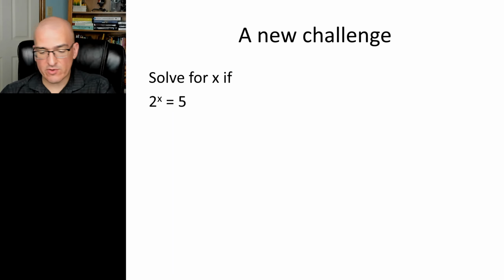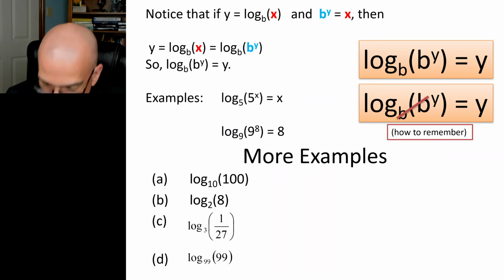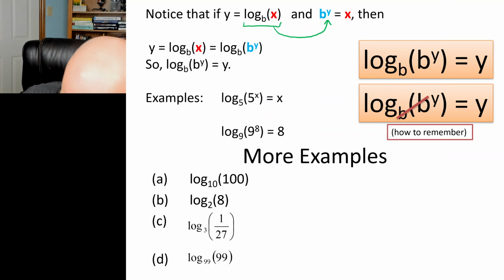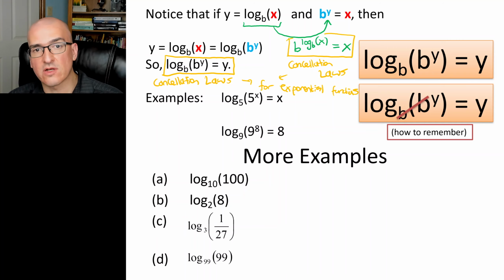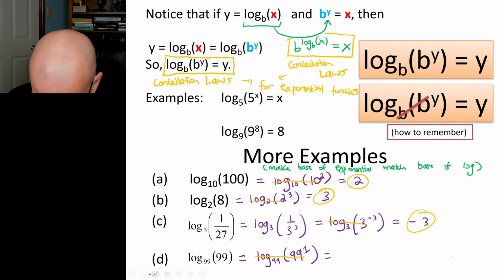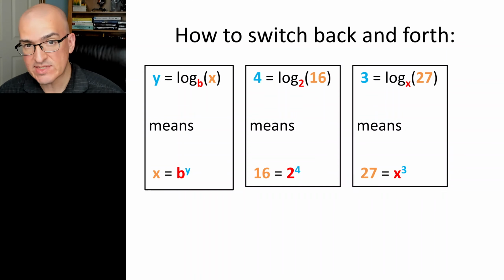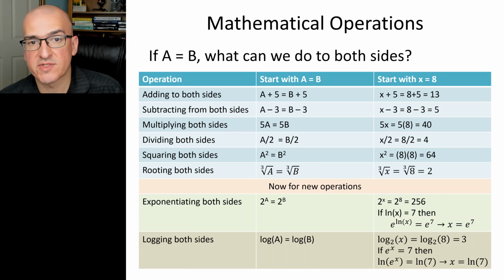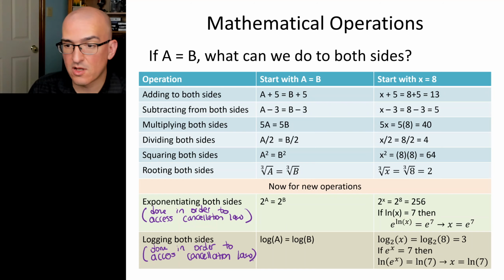math0110AFall2020 week7B v1